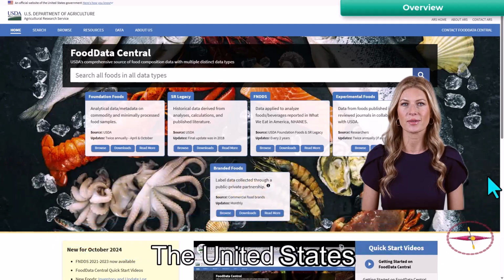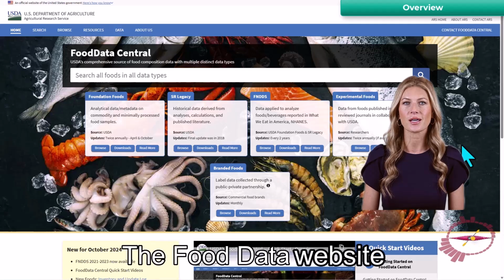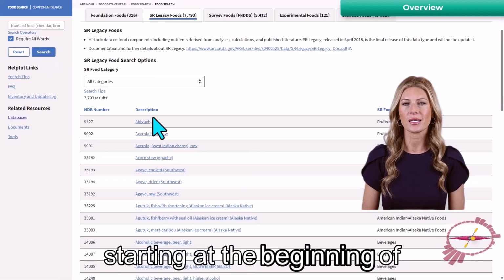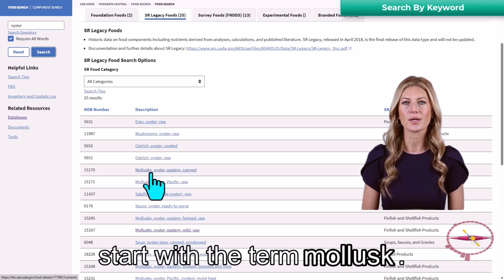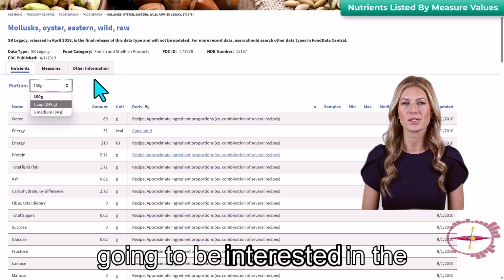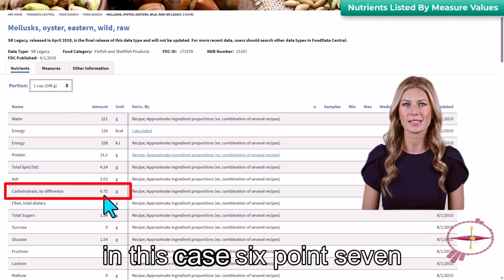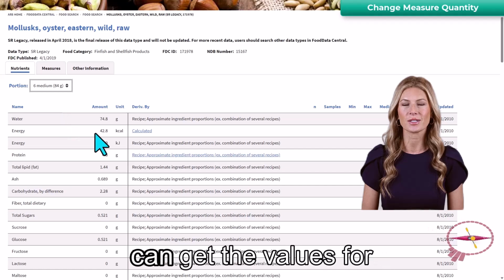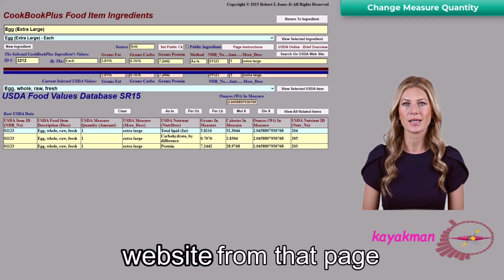CookBookPlus Web App 11 USDA Food Values Database Online Eric 2025 12 26 BA